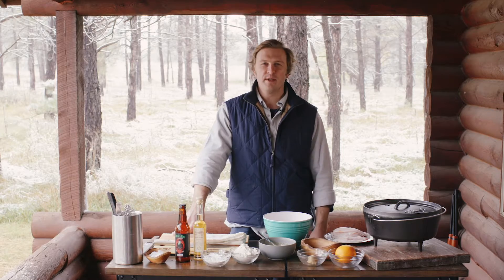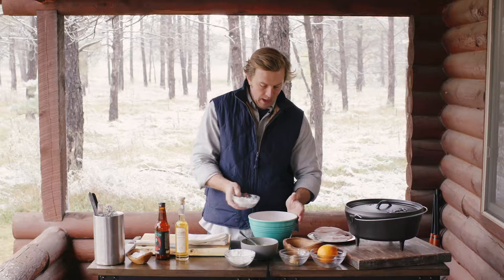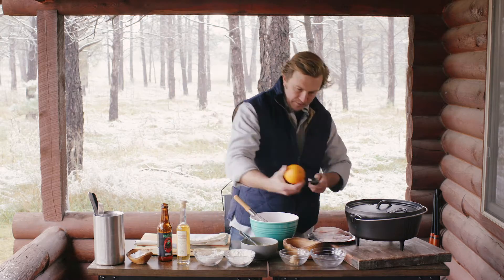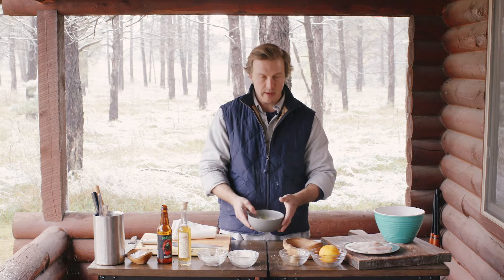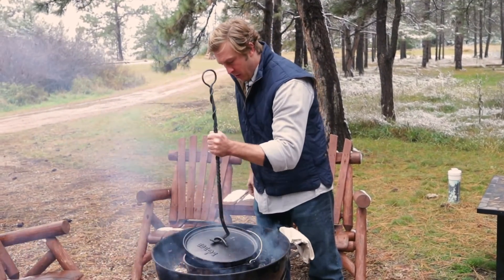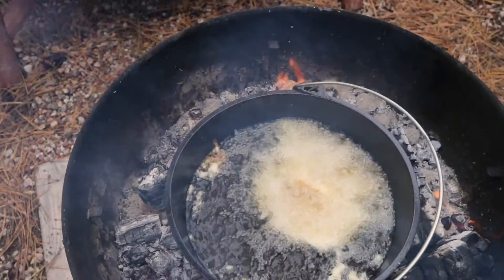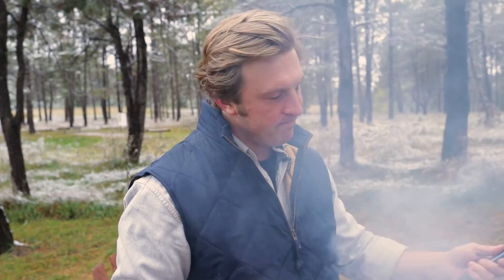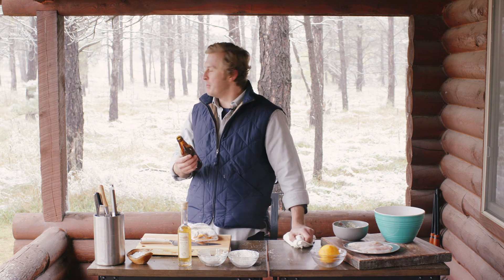How to make Beer Battered Walleye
Fresh Walleye battered in some Devil's Gap from Kinkaider Brewery in Broken Bow, Nebraska. Made over an open fire at Heartland Elk Guest Ranch near Valentine, Nebraska.